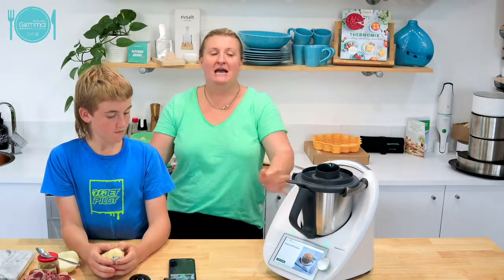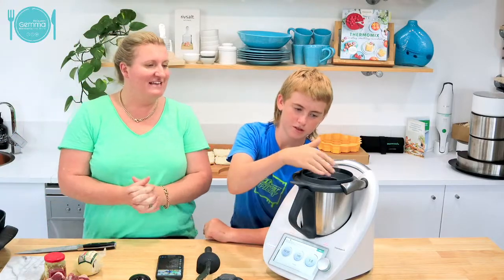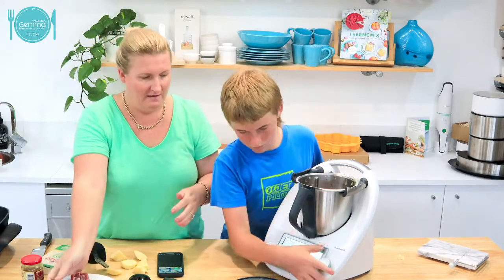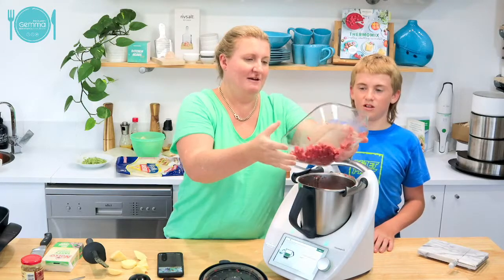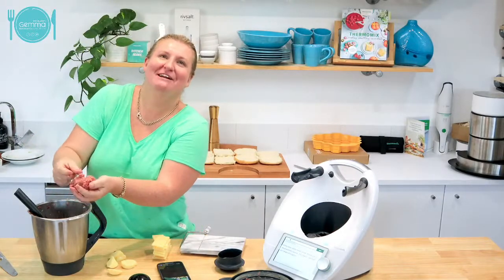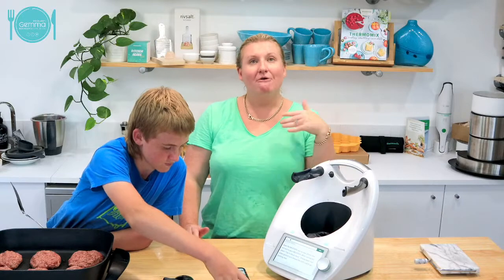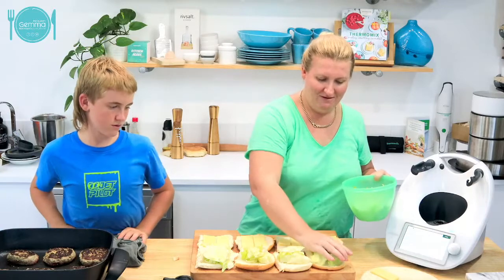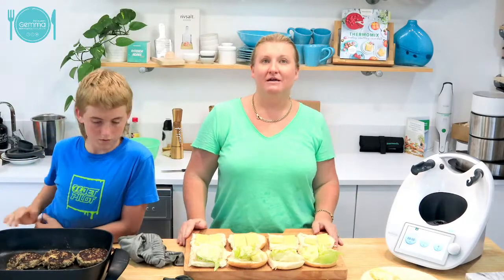Thermomix live with Gemma and Wes - Beef Burgers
We go live on facebook most week nights! Come say hi!
If you would like more information, please don’t hesitate to comment here or drop me a text or call on
If you’d like to:
Buy a TM6
Book into the next class